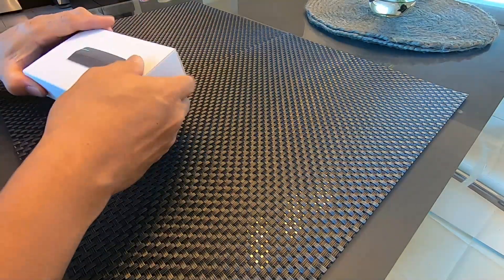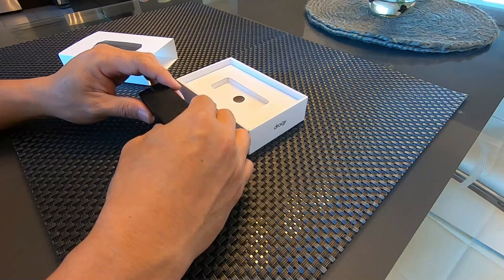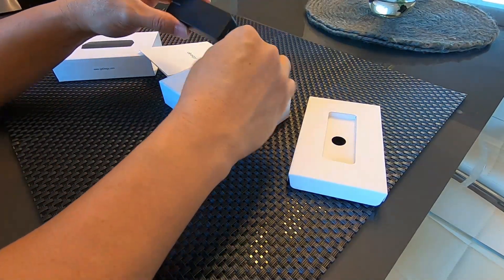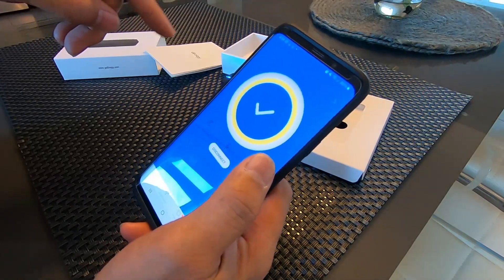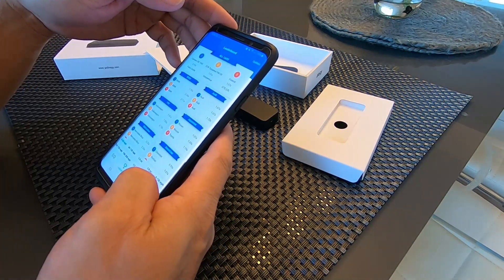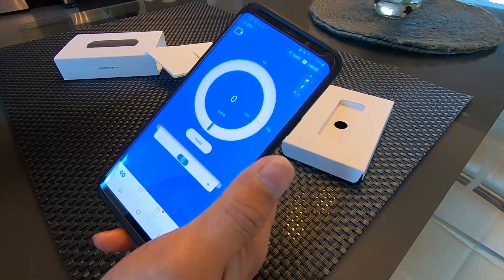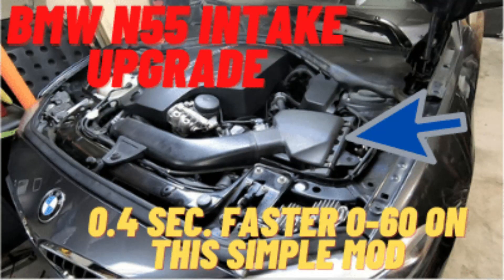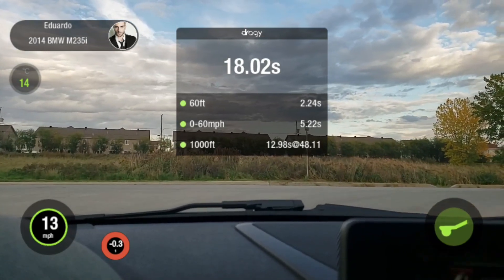dragy gps performance review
Dragy gps performance review on my BMW F22 M235i, This is a review on the Dragy gps performance meter.

3M DOUBLE SIDED TAPE
128GB MICRO SD CARD
3 INCH EXHAUST CUT OUT W/ REMOTE KEY FOB